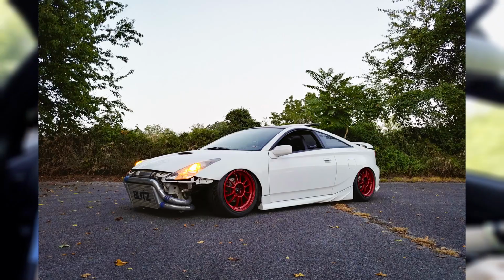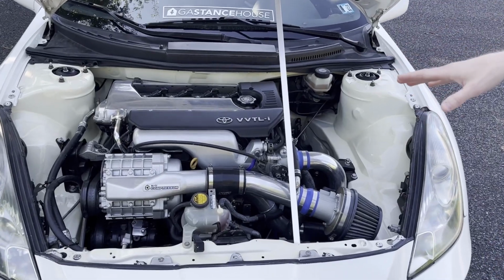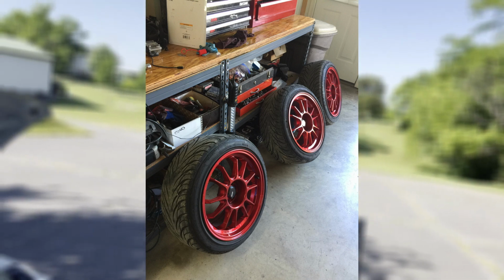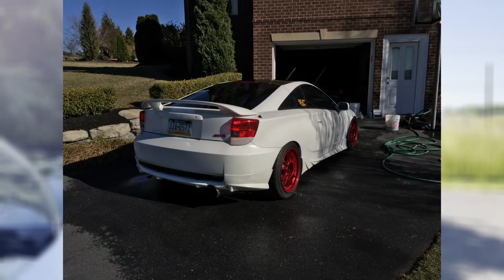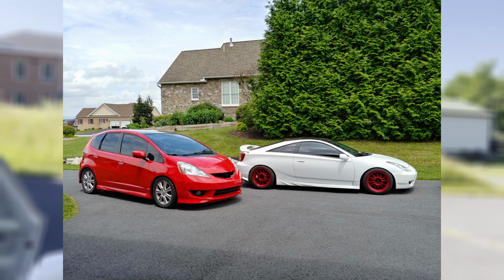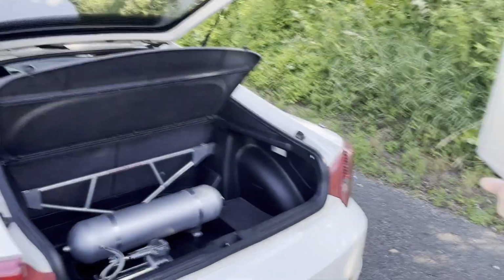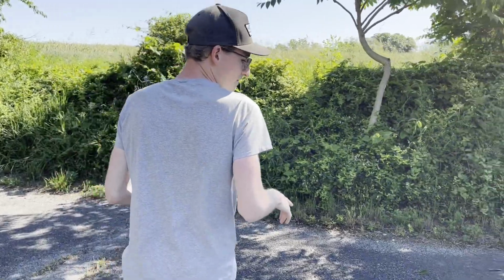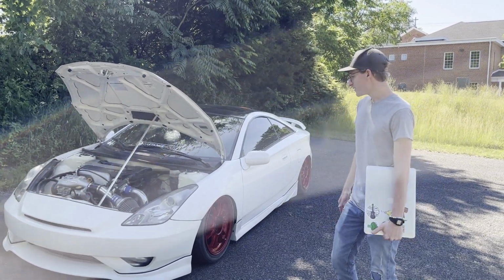SUPERCHARGED Celica GT-S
Video Contents

00:00 - Supercharger Whine
00:15 - Intro
01:31 - Build History / Recap
02:38 - Video Montage
02:57 - Blitz Supercharger Overview
04:26 - Konig Hypergram Wheels
05:22 - AEM FIC
06:04 - Misc. Upgrades
06:43 - Supercharger Donor Car & Install
08:46 - D2 Racing Air Suspension
10:30 - Street Tuning
11:40 - Pakfeifer Front Lip
13:03 - Current Photos
13:29 - Outro

Like our Facebook page for content updates!